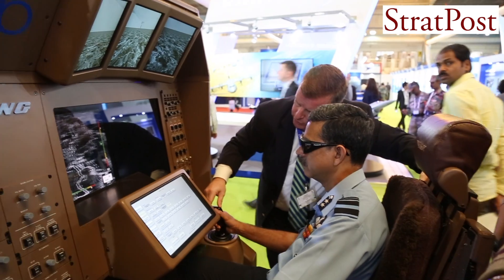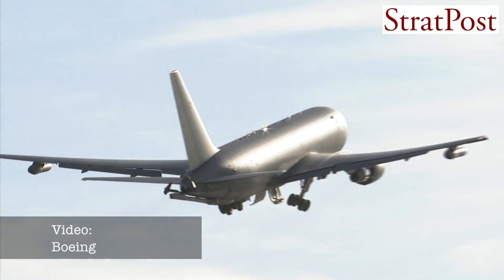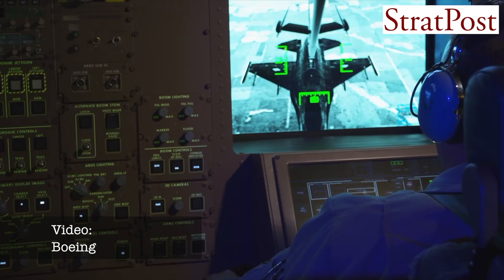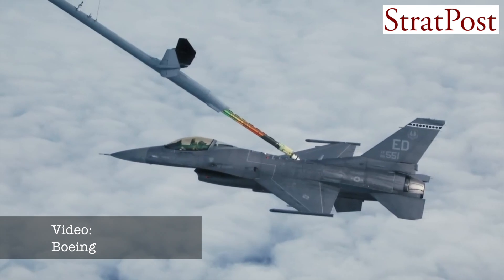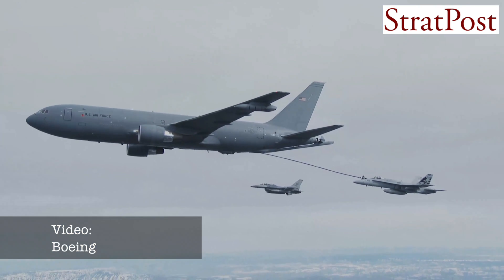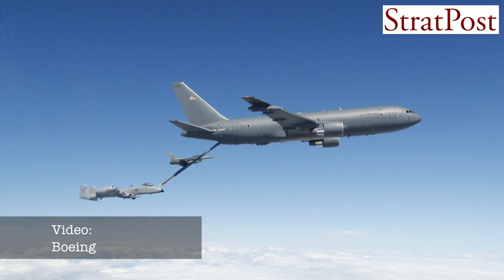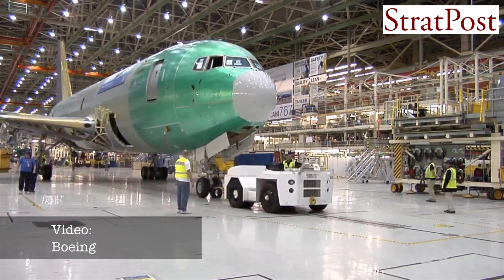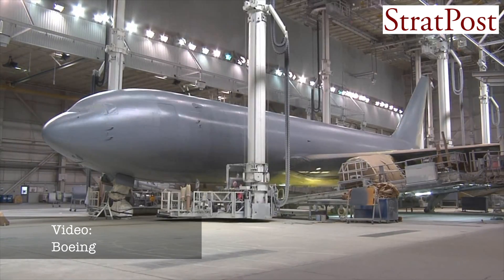Boeing offers KC-46 tanker to India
Watch Robert Schoeffling of Boeing Military Aircraft talk about the KC-46 'combat tanker' development and their offer to India at Aero India 2017.